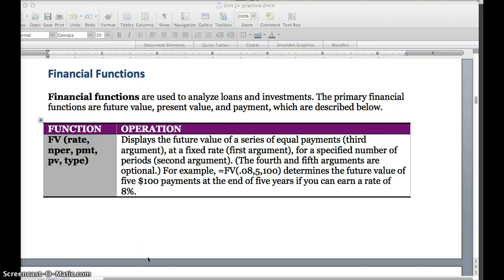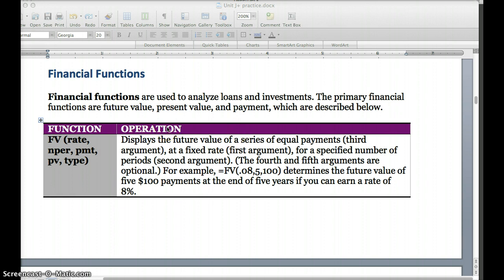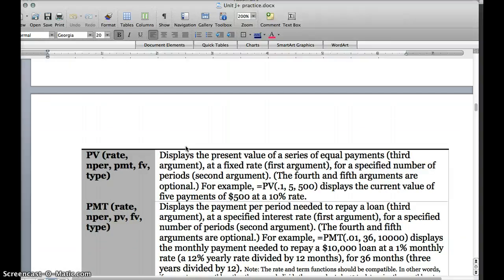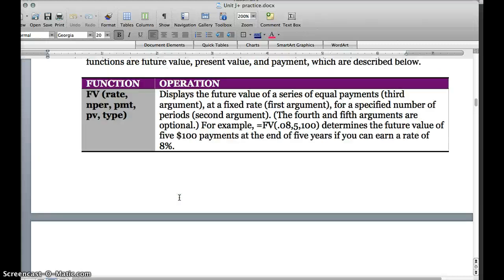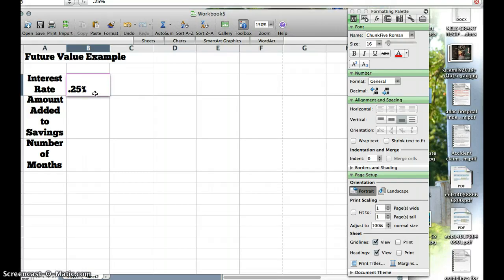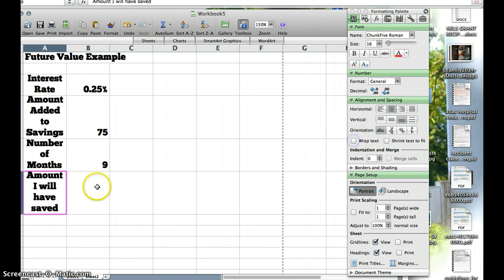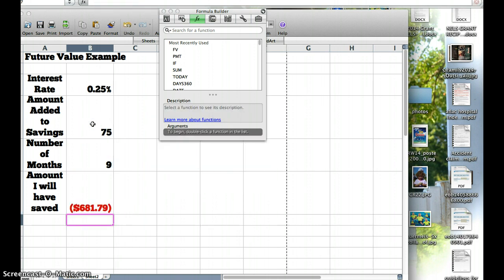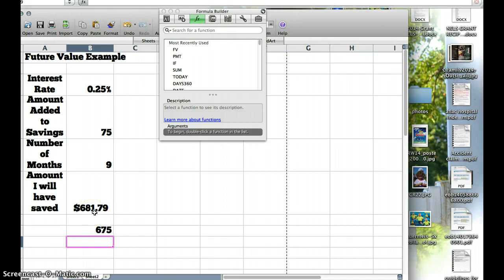Financial Functions--Bonus Video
Using Future Value & Payment